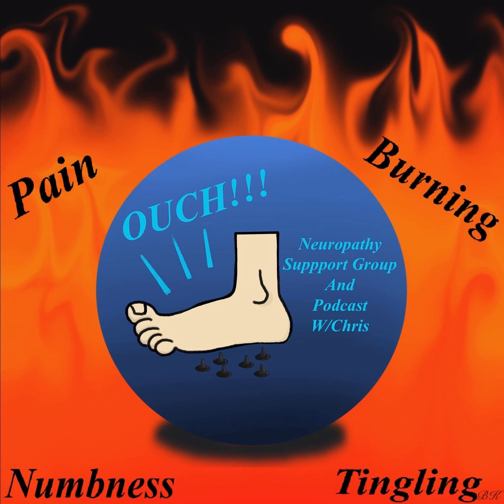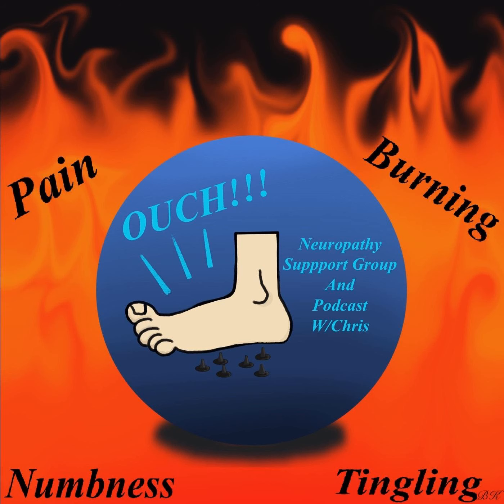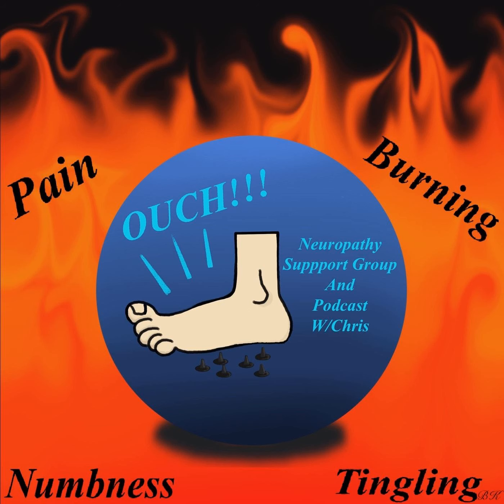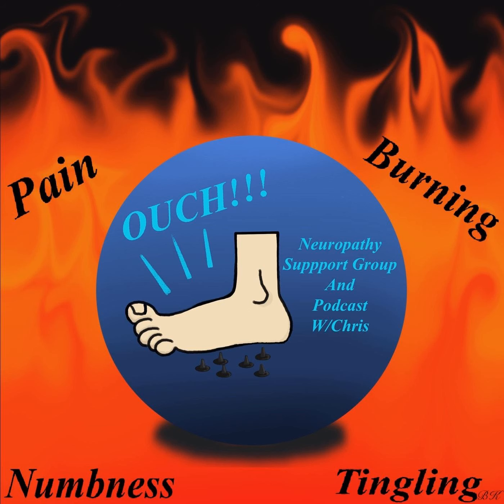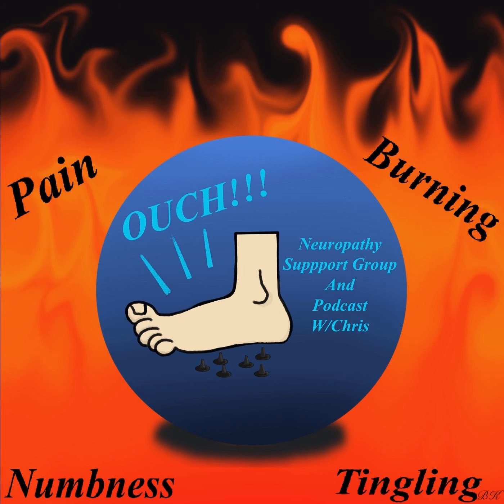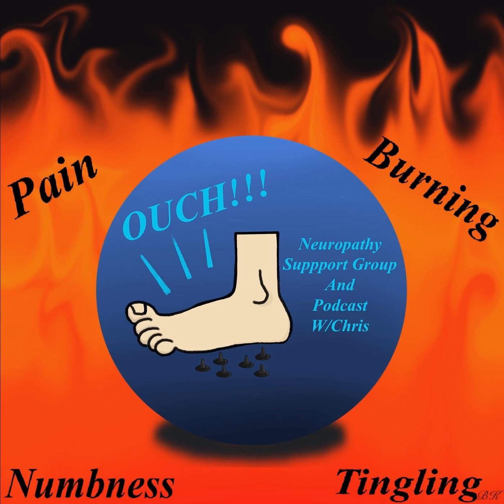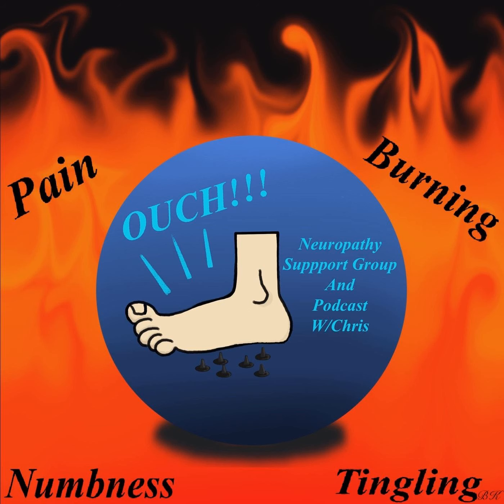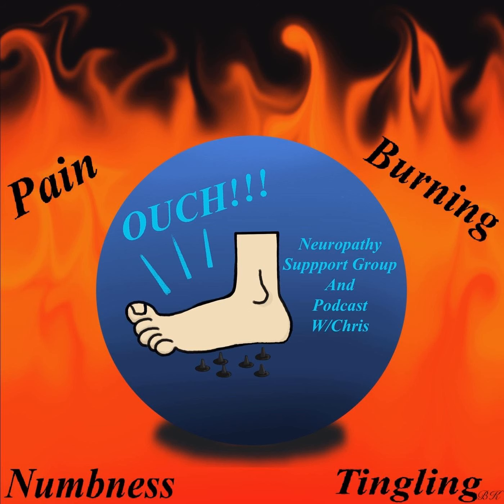Episode 43 4 Great Exercises for those trying to manage Diabetes Complete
This Episode gives those with Neuropathy 4 exercises to help manage Diabetes.